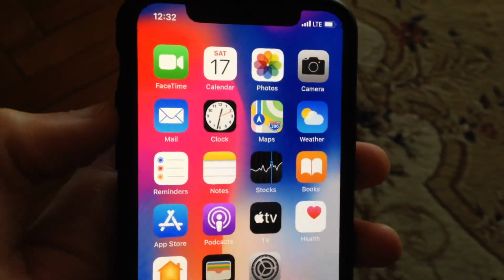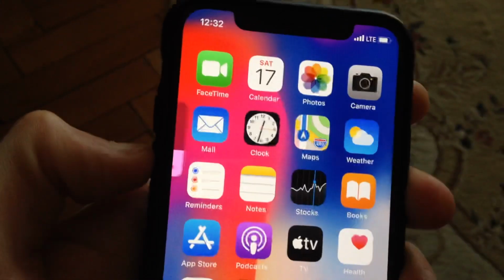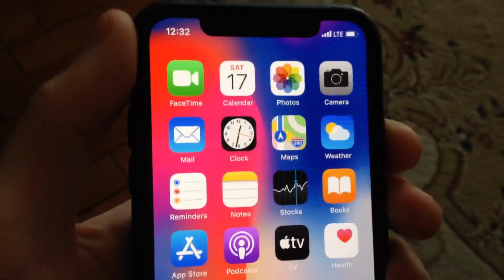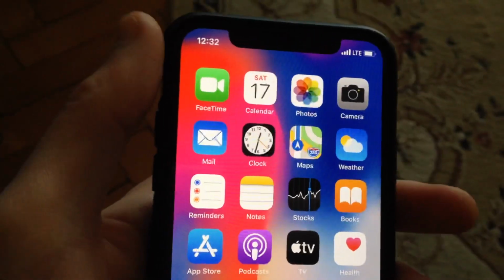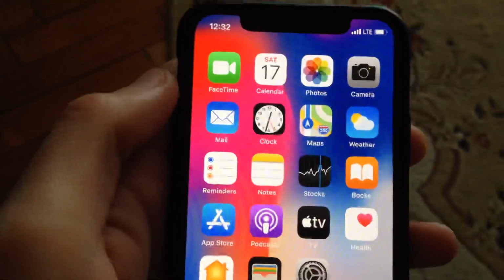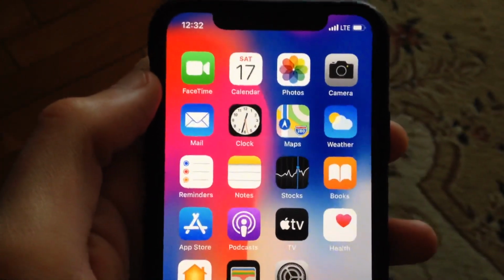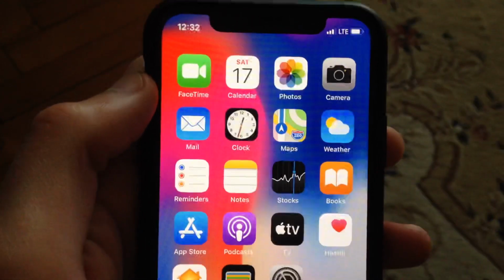iPhone Problem Apple Logo On Screen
If you don’t know iPhone Problem Apple Logo On Screen, this video is for you.